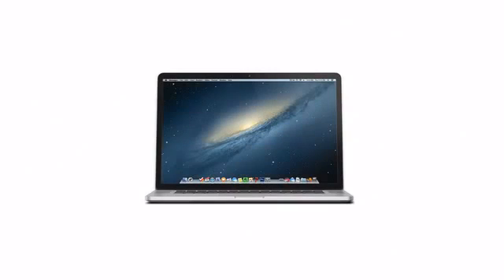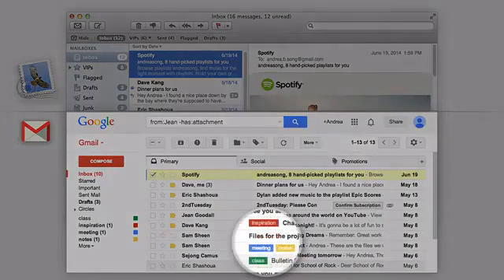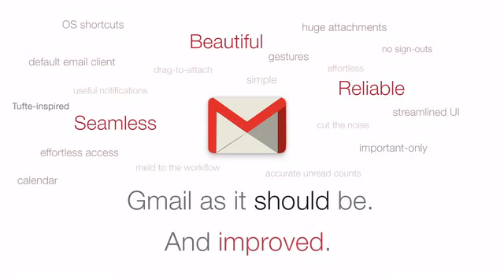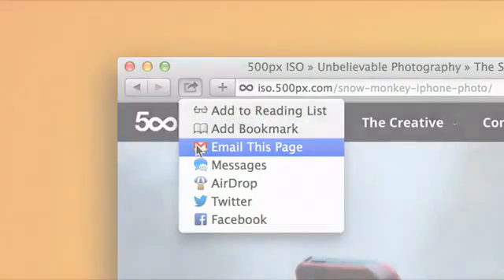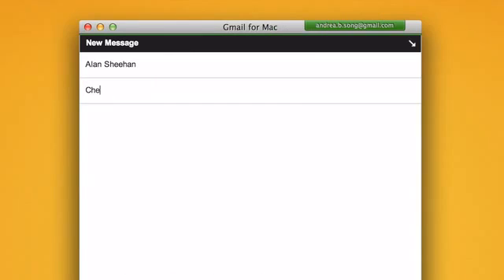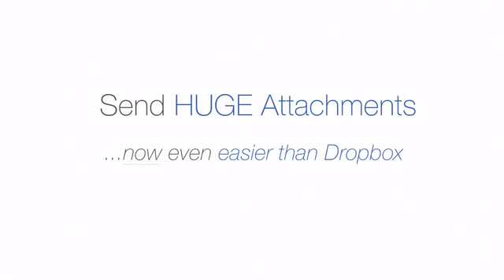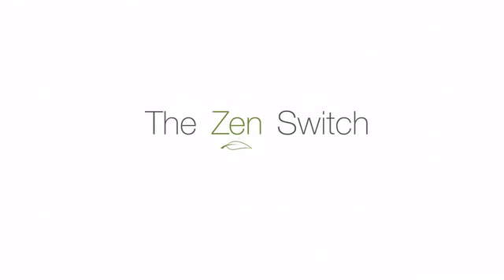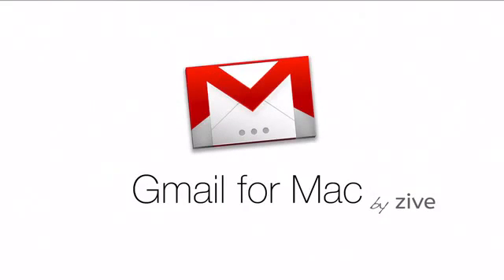Finally, A True Desktop Client for Gmail (Gmail for Mac)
View Full Post:  Finally, a Gmail Mac app that's fast, reliable and a mirror image of Gmail on the web (plus a
Gmail for Mac: Finally, Gmail is a true desktop email client.